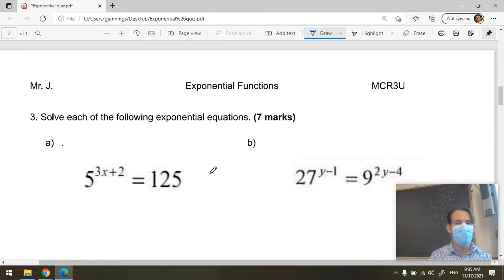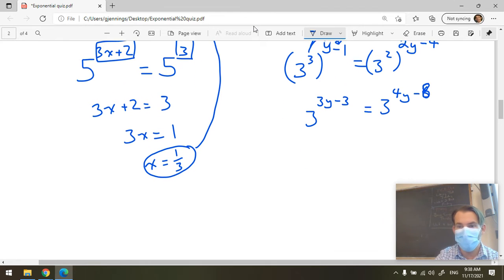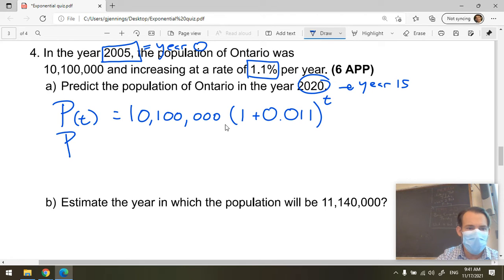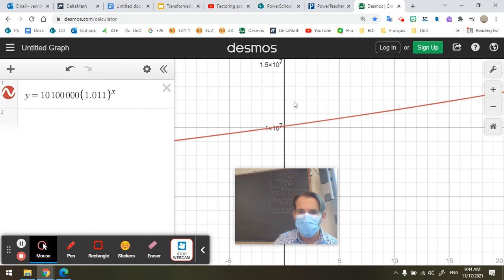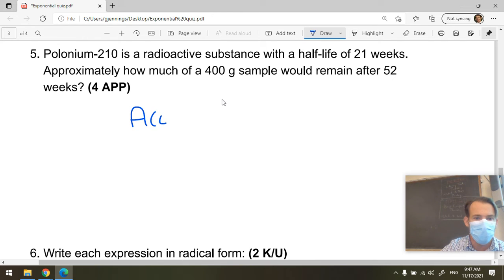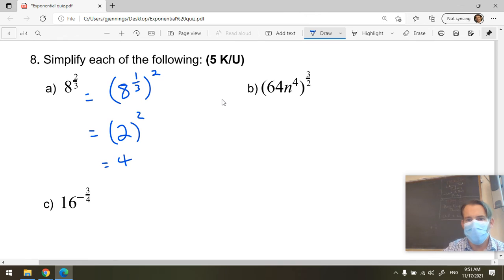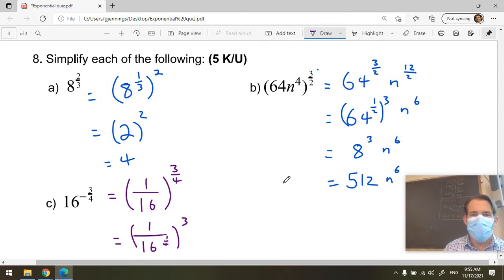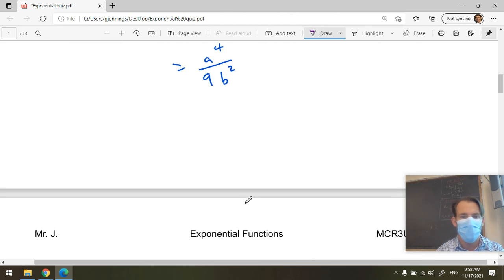Exponential functions quiz taken up MCR3U